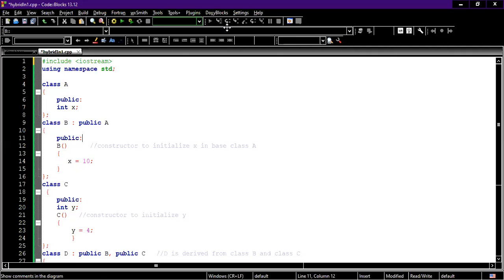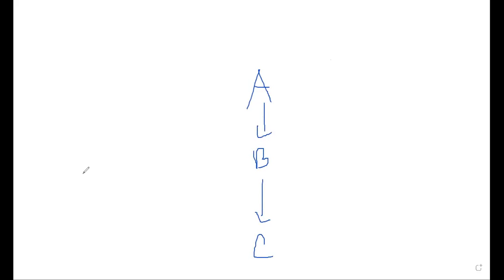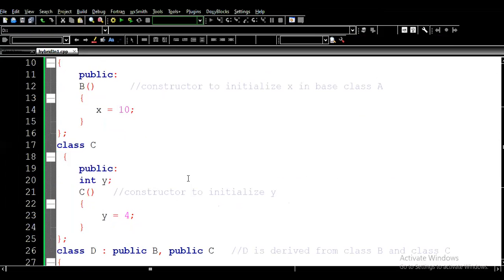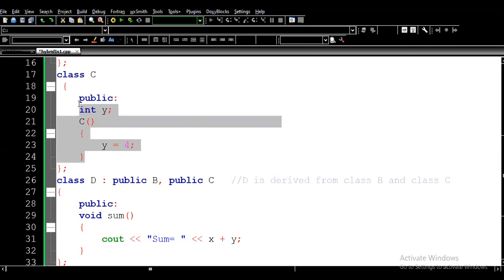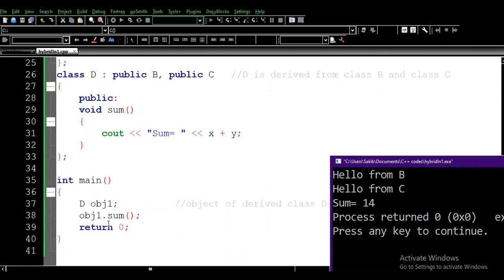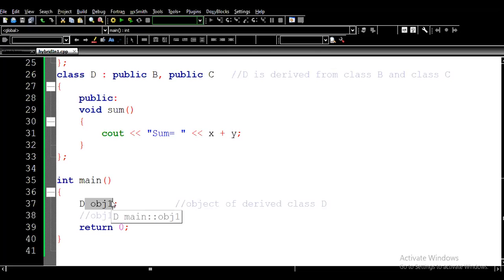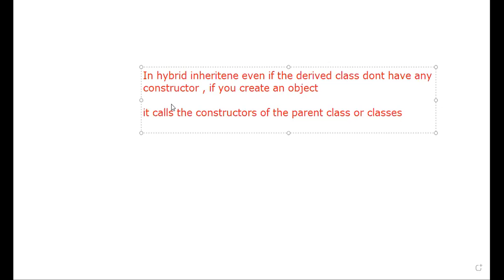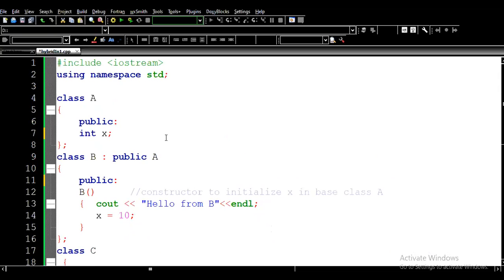Hybrid Inheritence 1